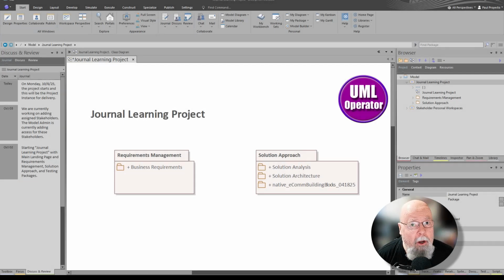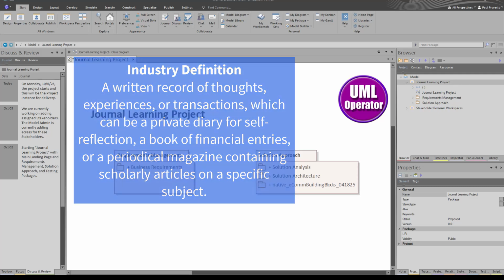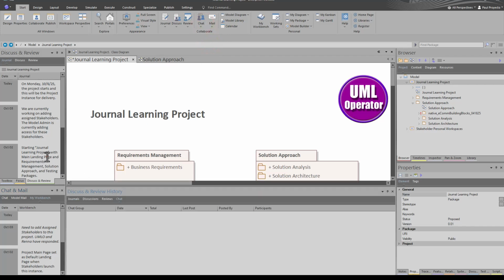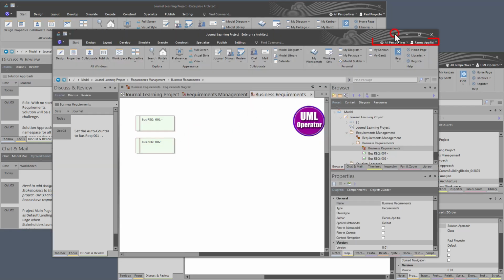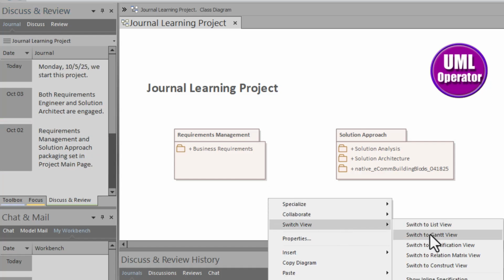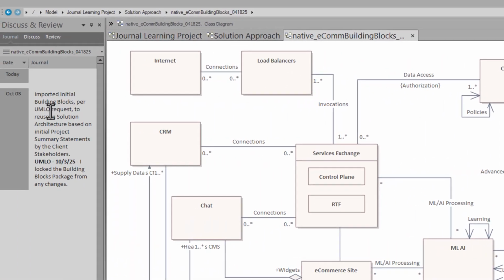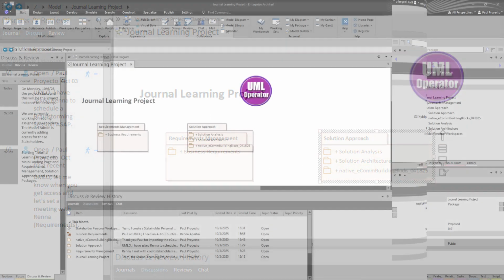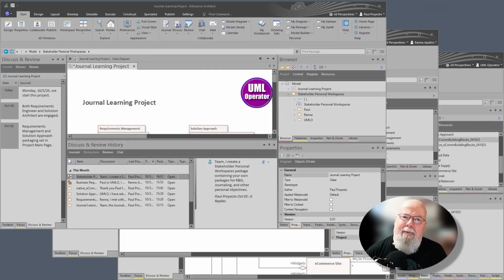Journal Practices in Sparx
Journal Practices in Sparx | Best Practices for UML & CASE Modeling in Enterprise Architect
In this video, we dive into Journal Practices in Sparx Enterprise Architect (EA) — a crucial feature for improving UML modeling, enhancing team collaboration, and boosting project documentation. Whether you're just starting with UML or you're advancing your skills in Computer Aided Software Engineering (CASE), understanding how to properly use the Journal feature in Sparx will elevate your modeling process.
Learn when and why to use the Journal in Sparx, how it supports model-driven development, and how it promotes transparency across teams. Discover practical tips to document key design decisions, communicate clearly with stakeholders, and maintain an audit trail within your Sparx EA projects.
Chapters

0:00 - Intro
0:28 - Getting Started
0:45 - What is a Journal
2:38 - Team Journaling
3:30 - Why Use Journals
3:55 - Best Practice #1 Journal Regularly
4:32 - Best Practice #2 Clear Tags or Dates
4:56 - Best Practice #3 Reflect Your Decisions
5:42 - Best Practice #4 Encourage Team Journaling
6:14 - Best Practice #5 Create Personal Namespaces
7:12 - Wrap Up
7:57 - Outro